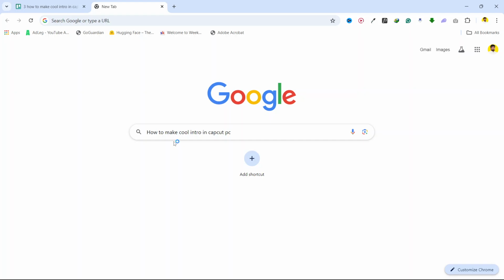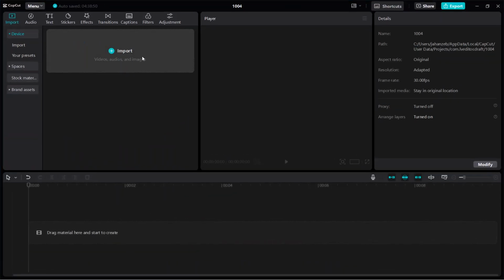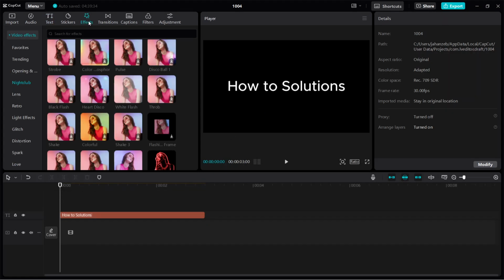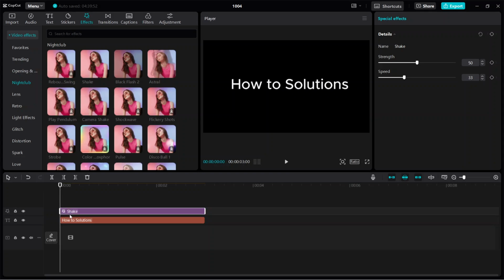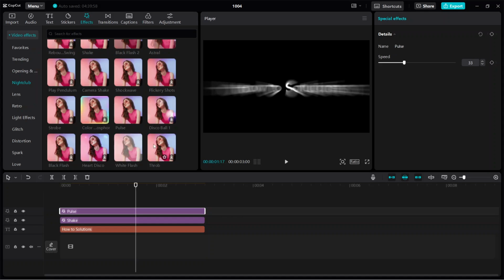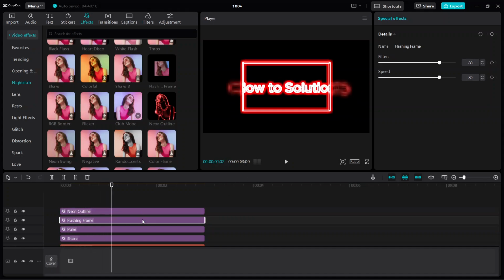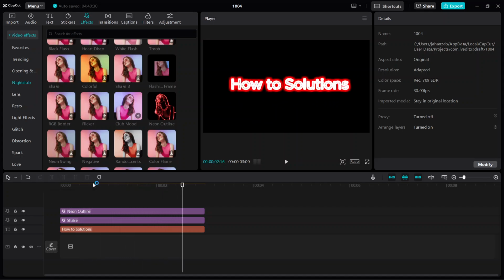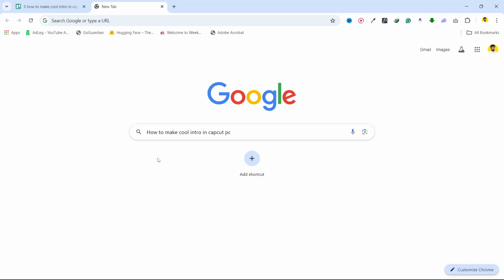How To Make Cool Intro In Capcut Pc